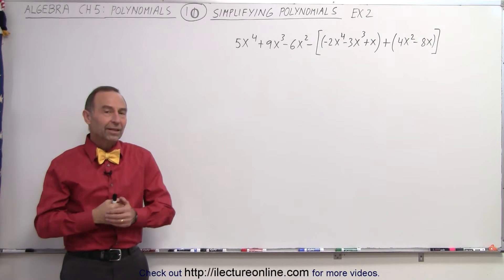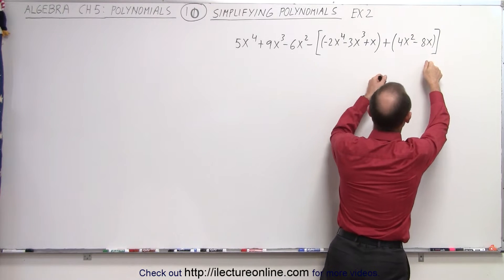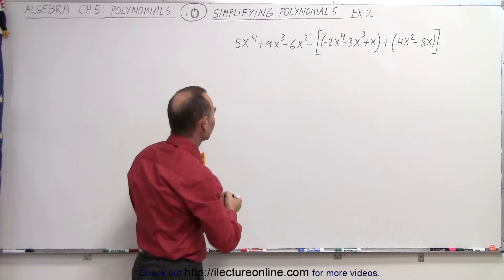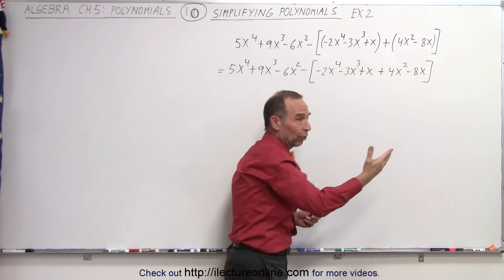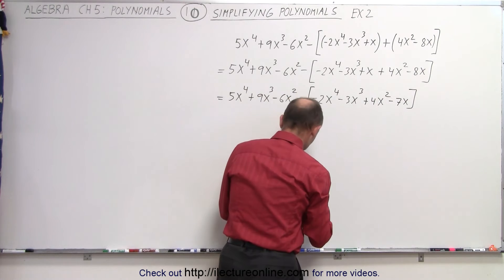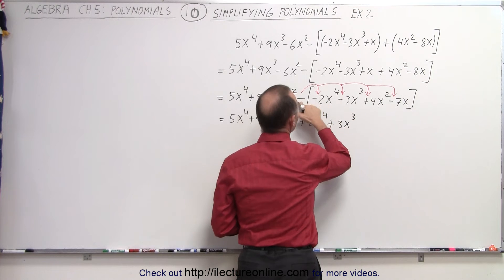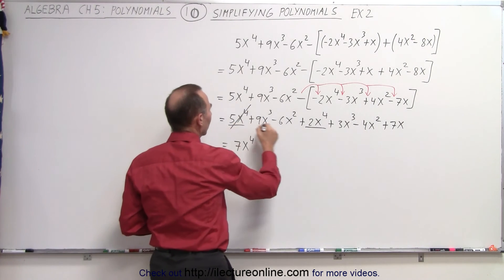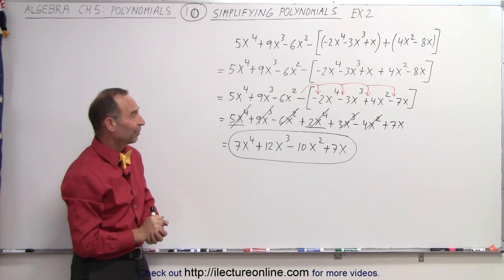Algebra - Ch. 5: Polynomials (10 of 31) Simplifying Polynomials: Ex. 2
In this video I will show how to simplify polynomials. Example 2